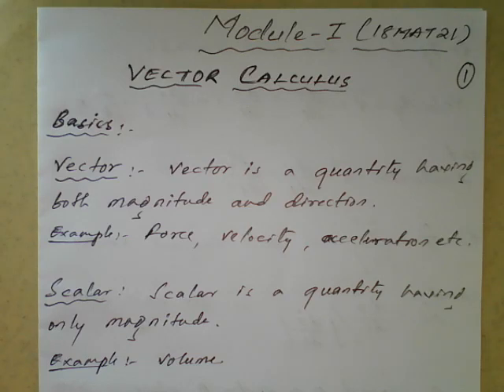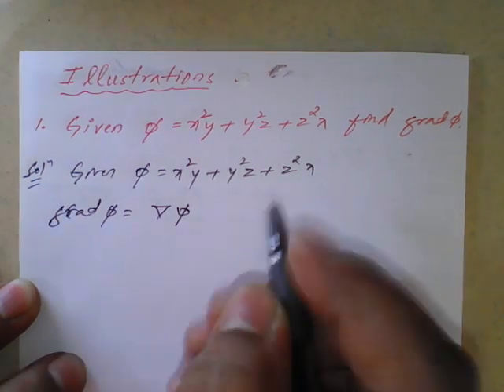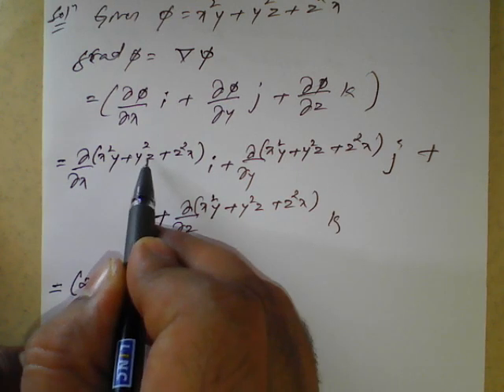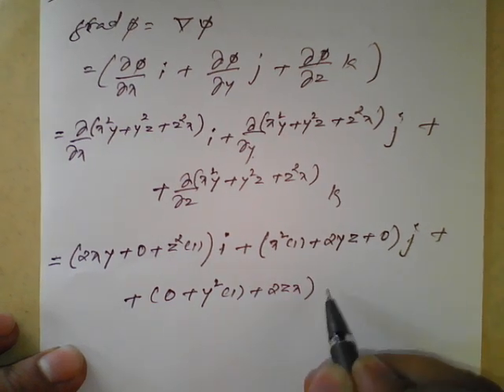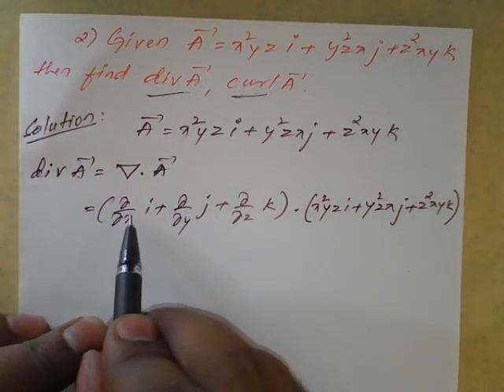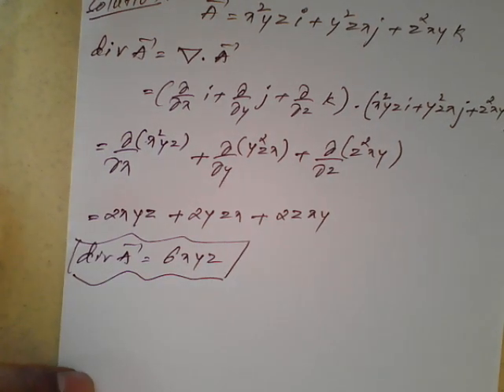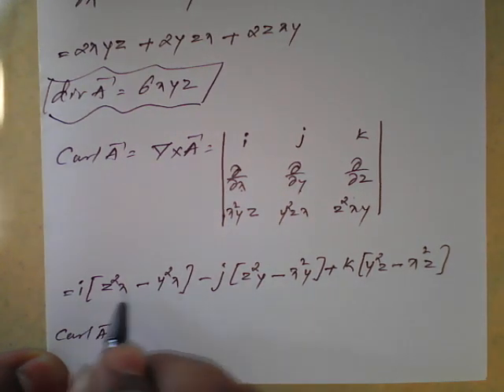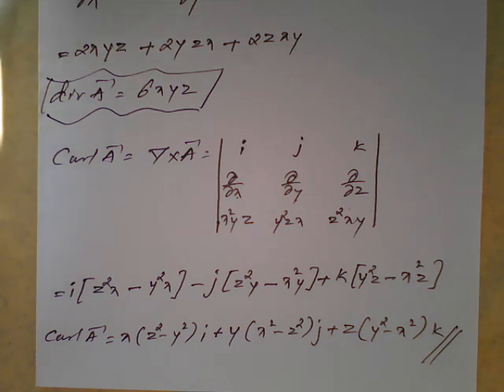Module-1 L(3) Problem on Gradient, Divergent and Curl by Shafiqahmed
18MAT21- Module-1 Explanation of  Problems on Gradient of scalar, Divergent of vector field and Curl of vector field.